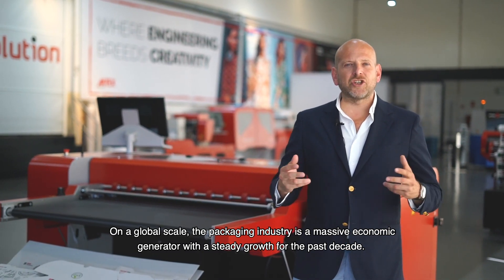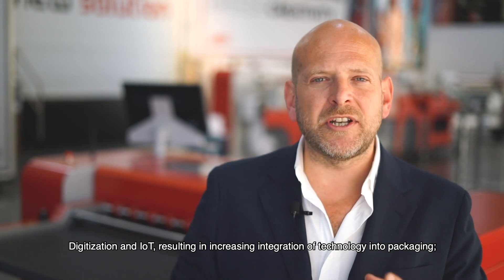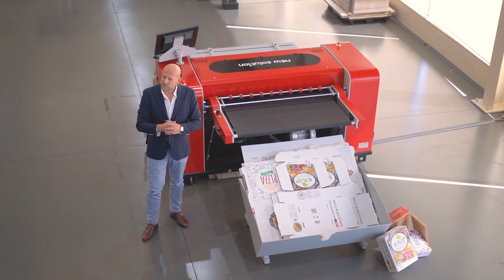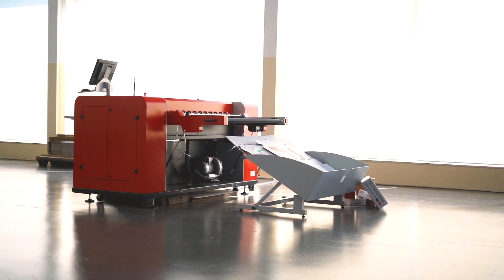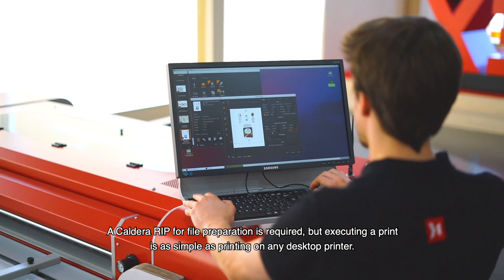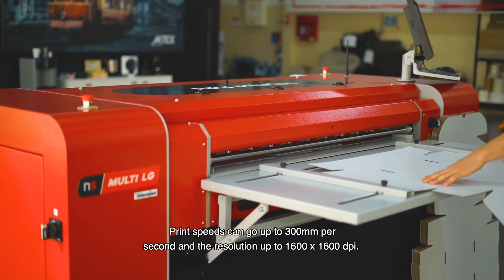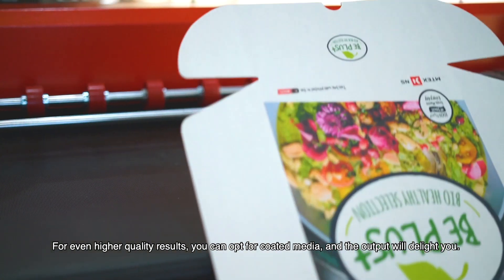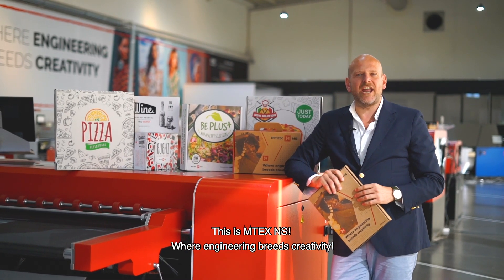Stage set for 'disruptive' eco-packaging with NS MULTI +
📦– Fast and Easy Customized boxes ⏩ Go Full Colour! 🌈